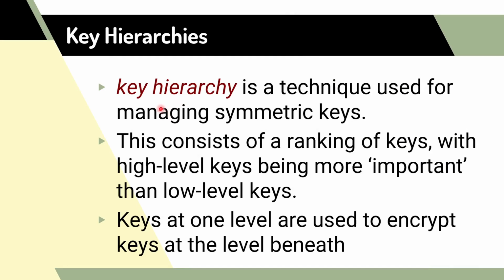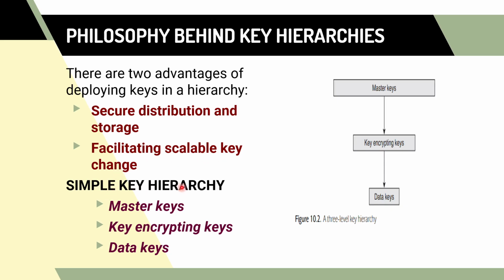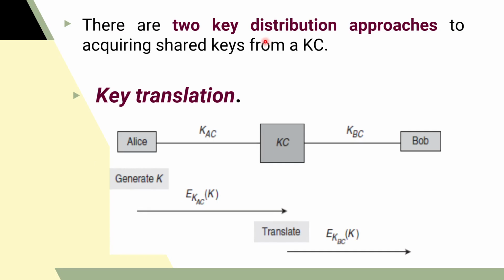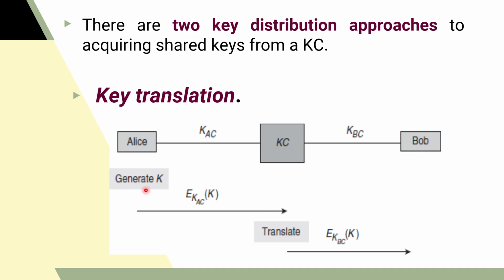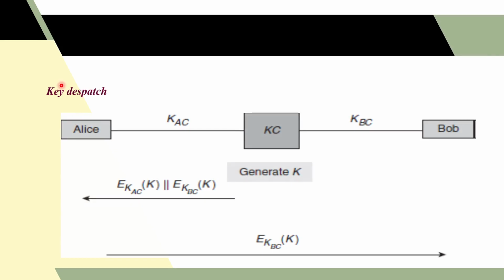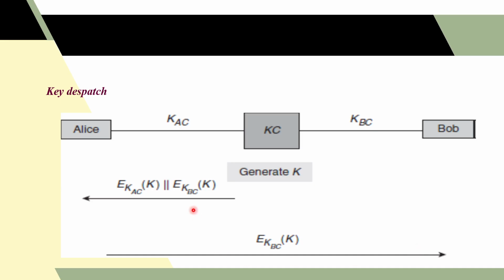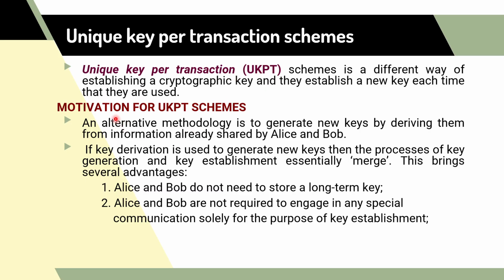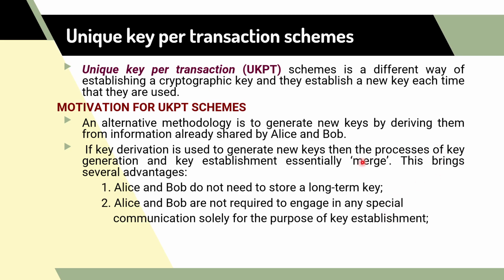INS MODULE 4 KEY HIERARCHY UKPT SCHEME